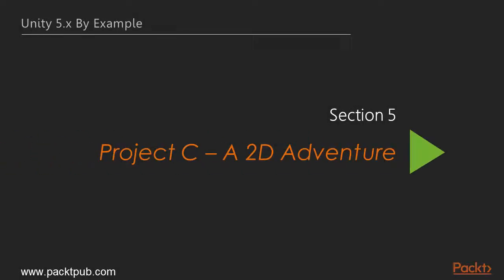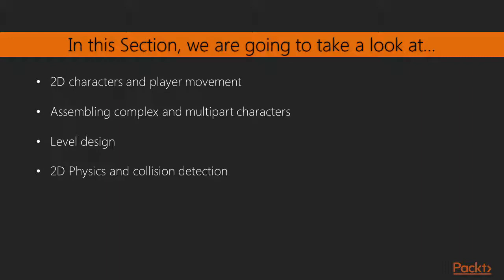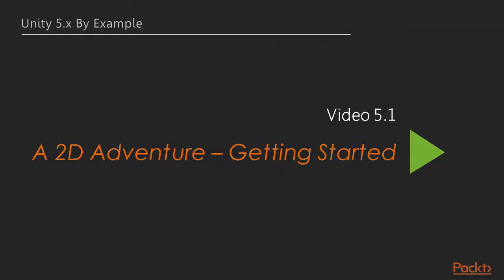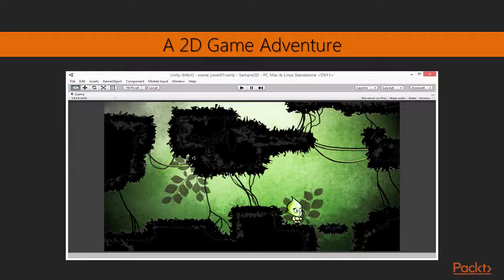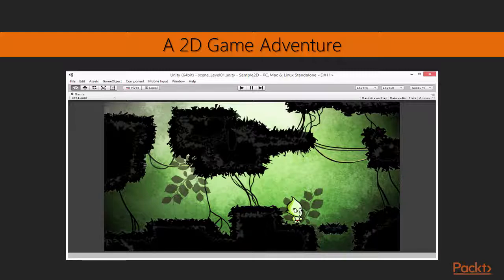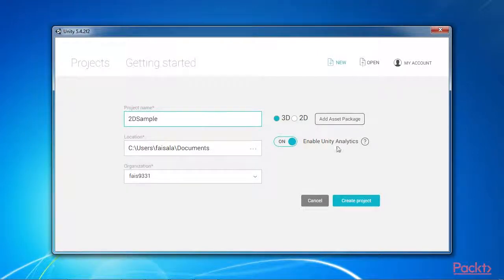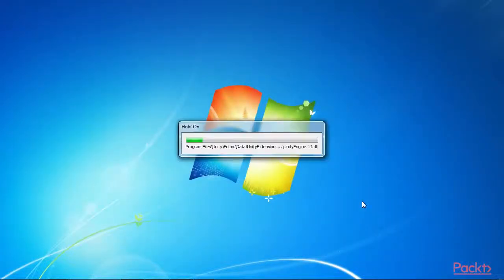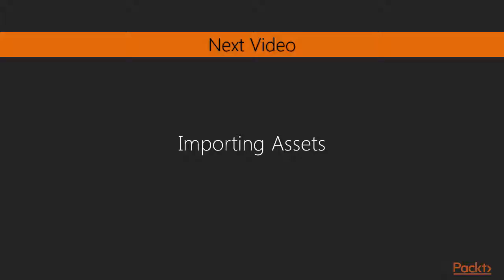39 A 2D Adventure – Getting Started